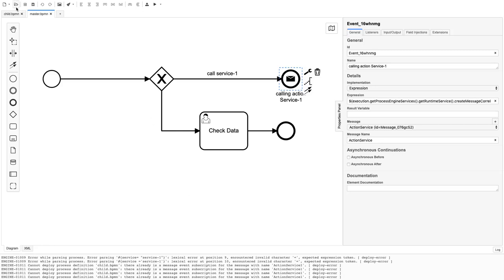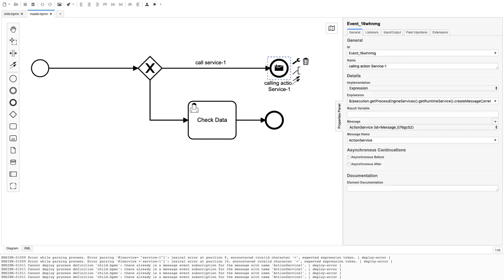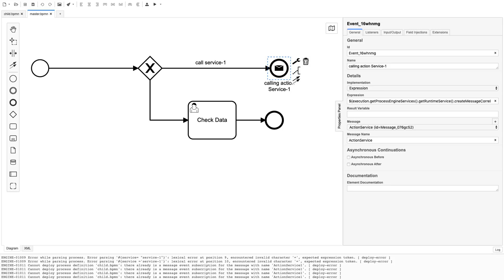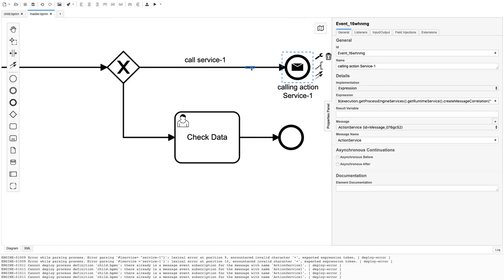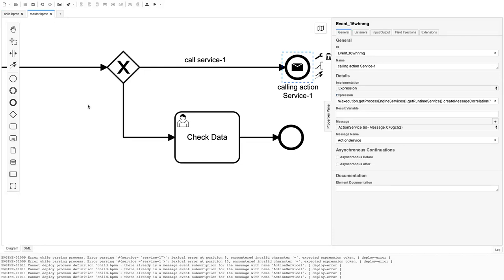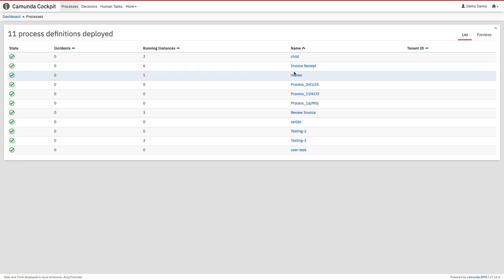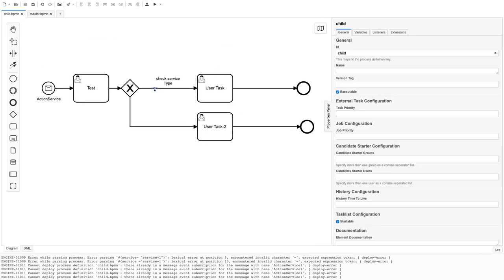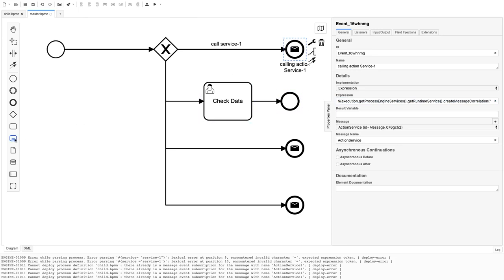Camunda Workflow Demo Message Start and End Event #13